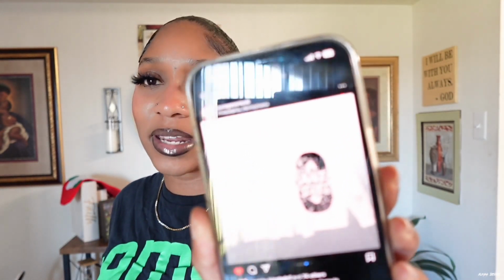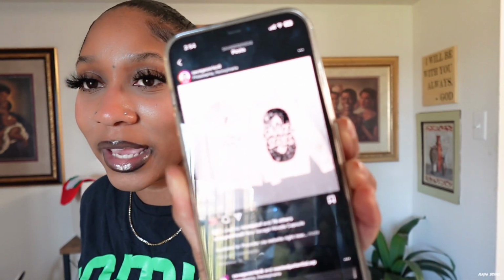Vlogmas Day 13: BRAND PHOTO SHOOT | Featured By Savage Series 8